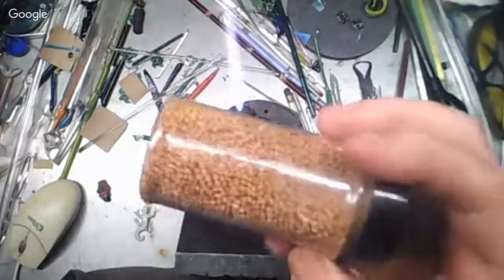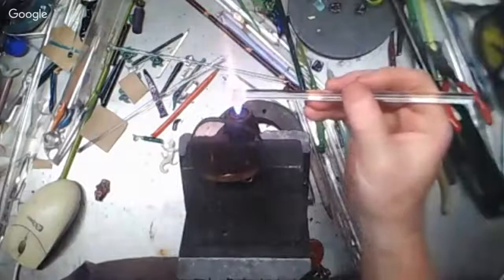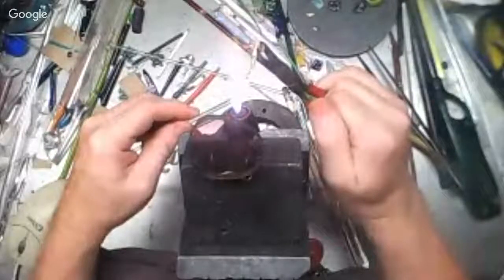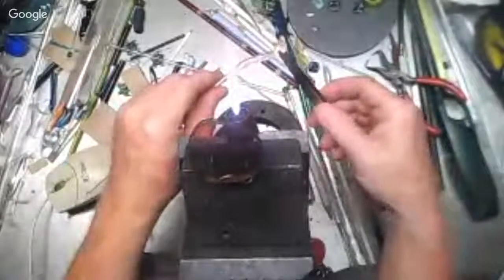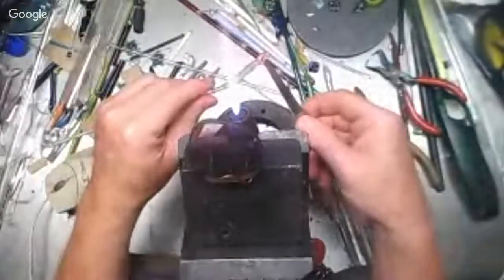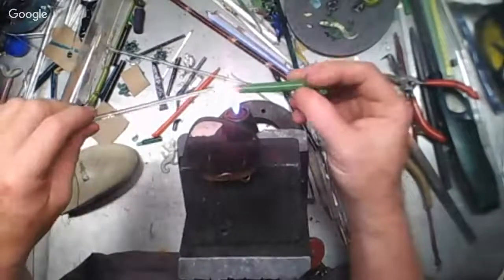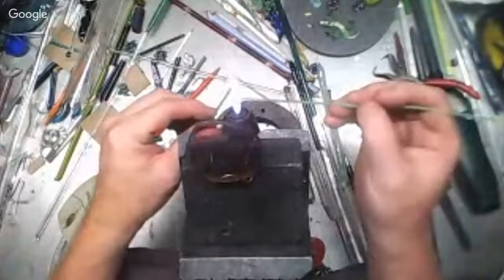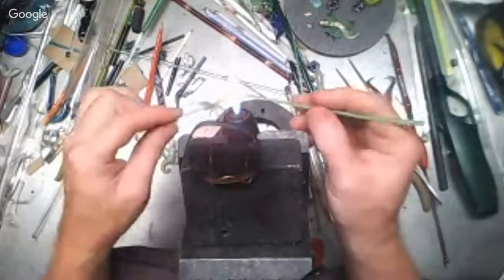dichro lizard and a mini mantis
dichro lizard and a mini mantis ..1st person perspective glassblowing demos and other things at a Carlisle torch. I have been doing glass torch work since 11/1982. I am far from the best glass blower but I have a lot of skills to offer.